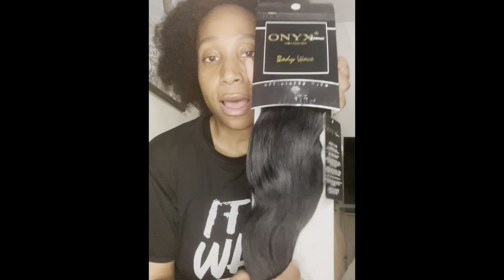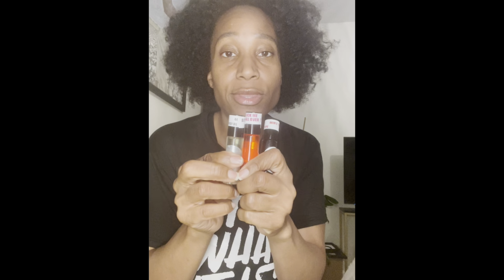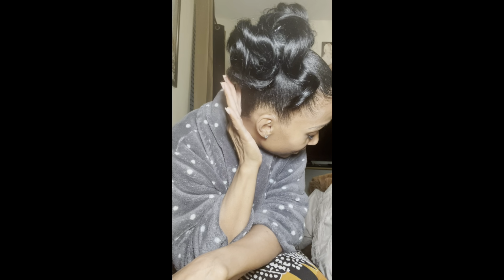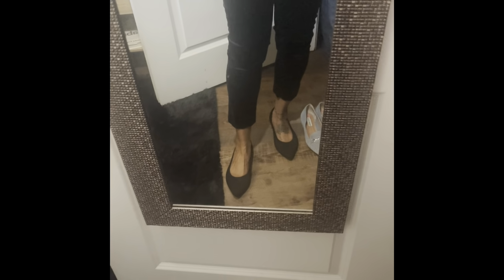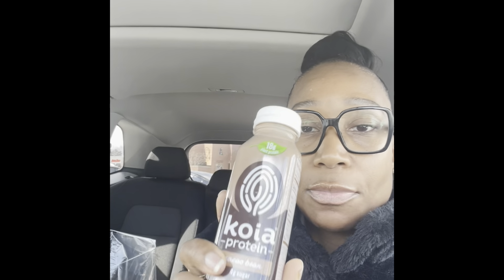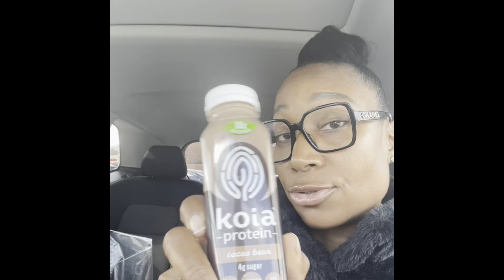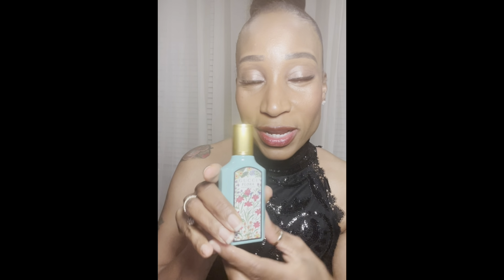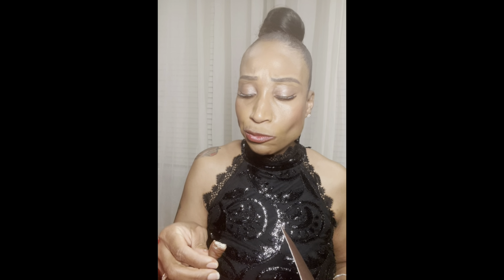My 47th Birthday : VLOG GRWM!! $100 for a ponytail !!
Venue
ORO Restaurant
18 E Martin St

Cake: Whole Foods

Thanks for hanging out if you’re new!! My name is Rasheda. I’m a wife and my children are grown. This is a lifestyle, beauty and home channel!!

Love,
Rasheda